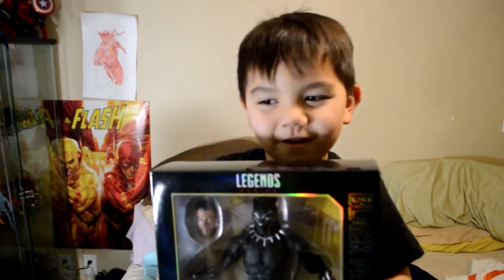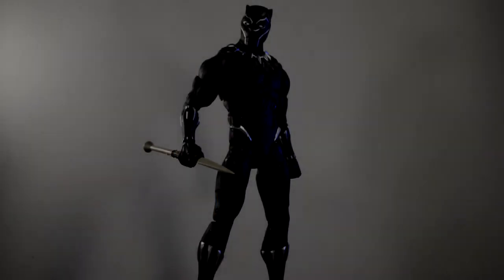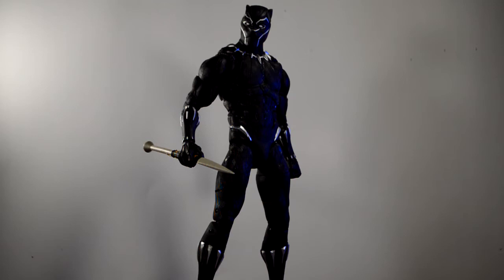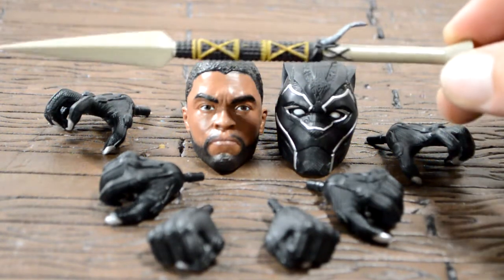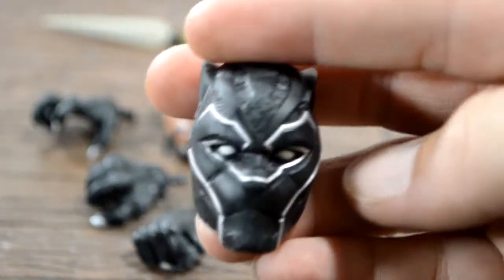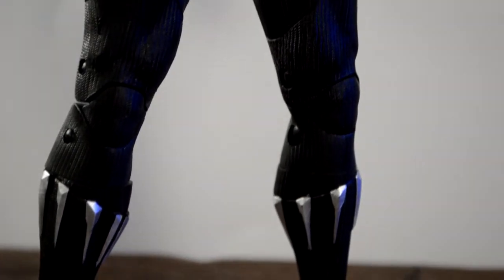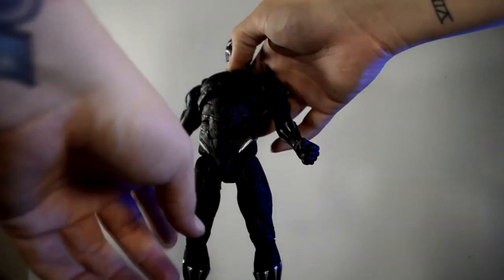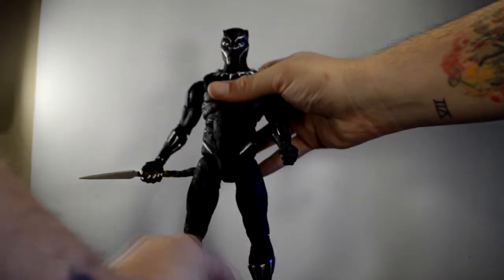12 Inch Marvel Legends Black Panther Figure Review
Heres a look at the 12" inch marvel legends Black Panther action figure. the movie comes out in 10 days and I'm pretty excited to see it. join my channel for the latest reviews of action figures, movies, comics and more.